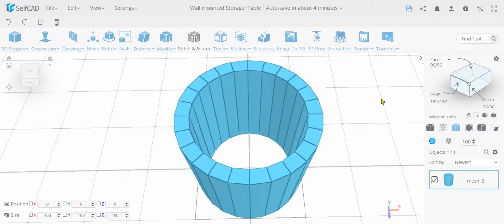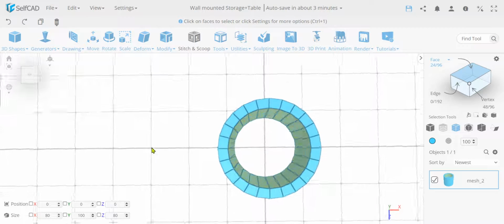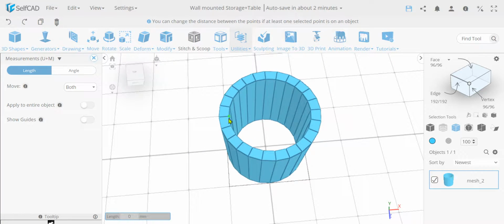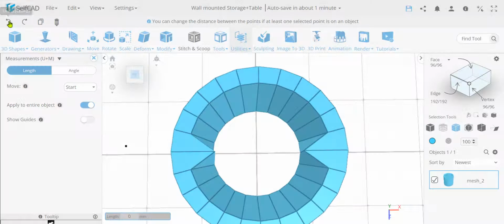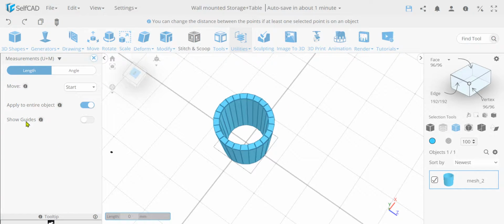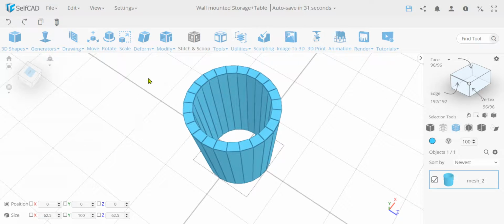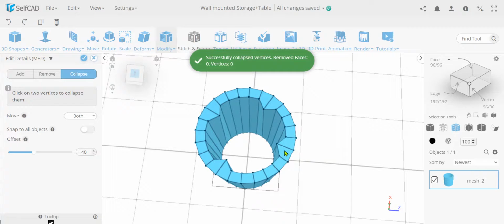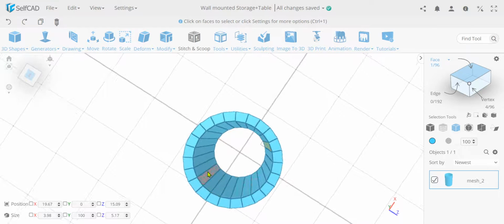How to measure the size of a circle in SelfCAD